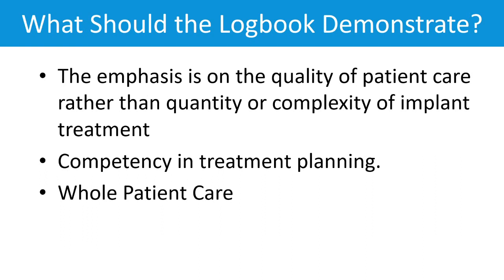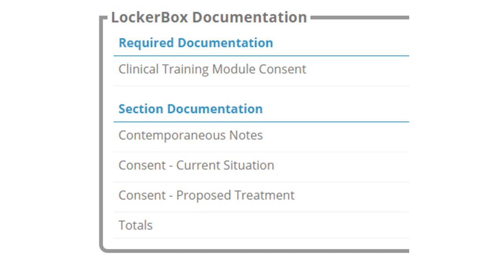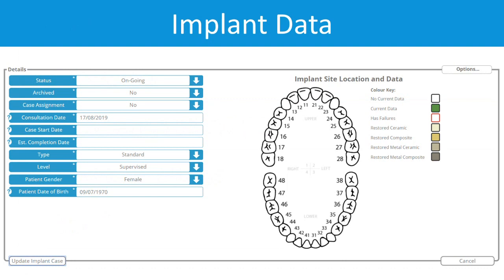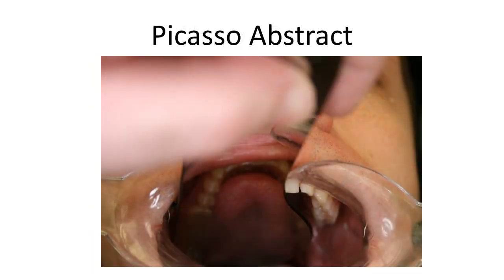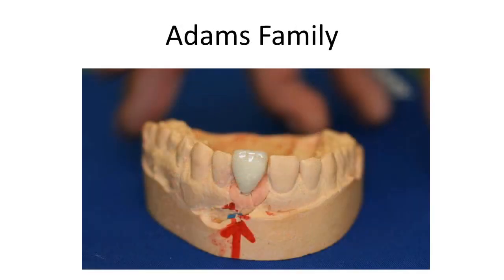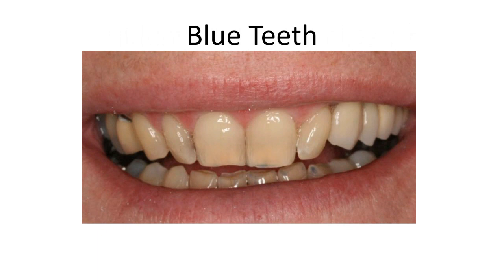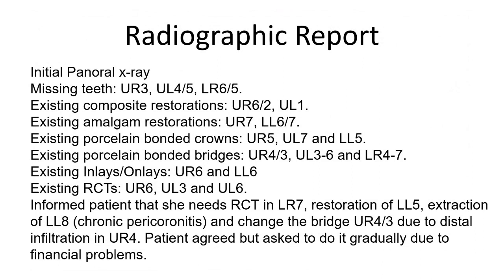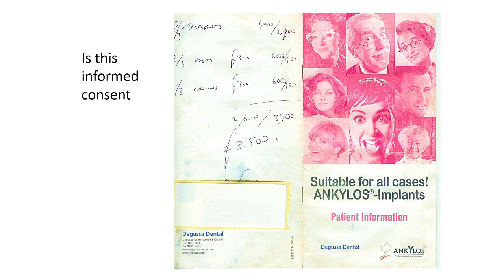Case Logbook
Implant Case Logbook